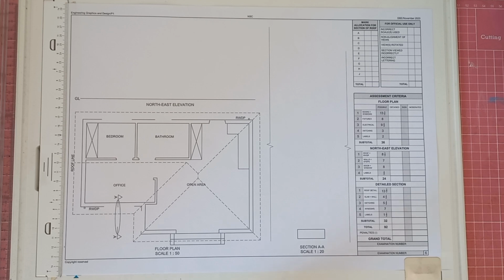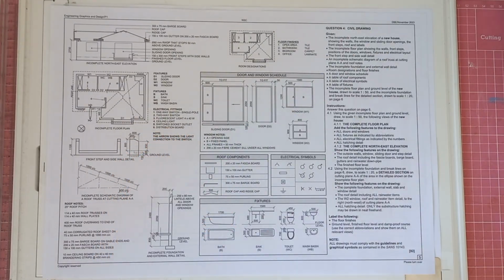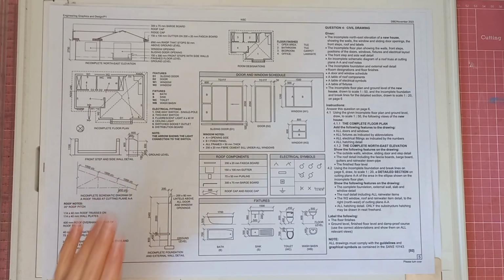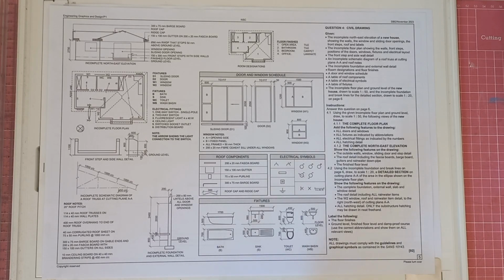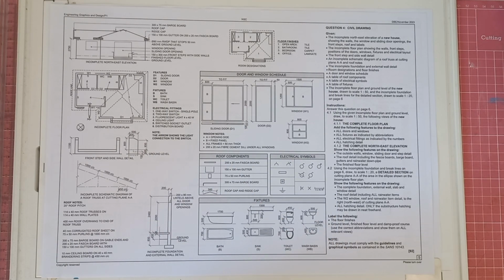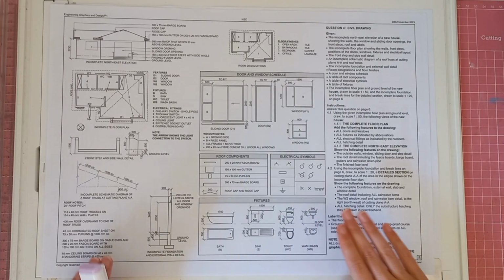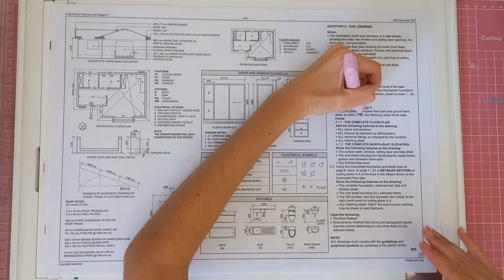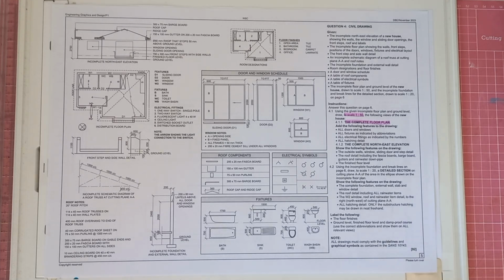Civil Drawing Question 4 Past Paper 1 (November 2023, PART 1) - Floor Plan